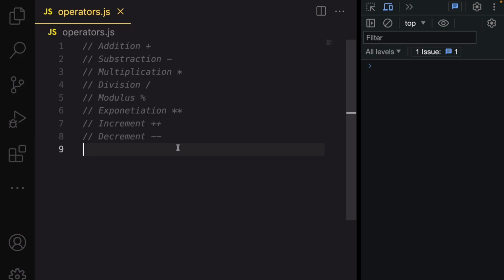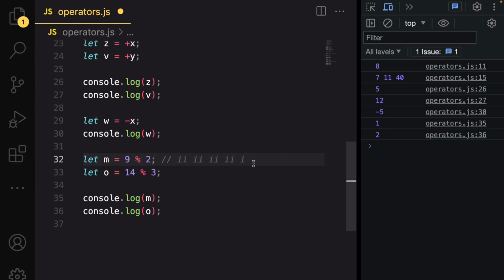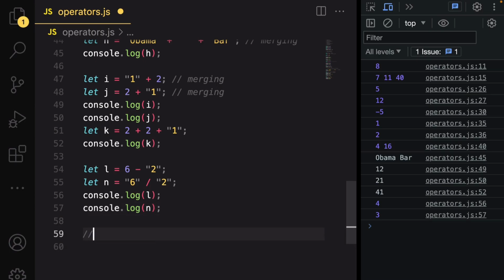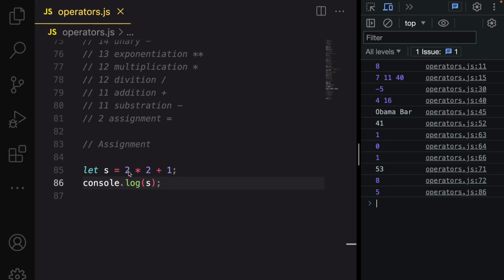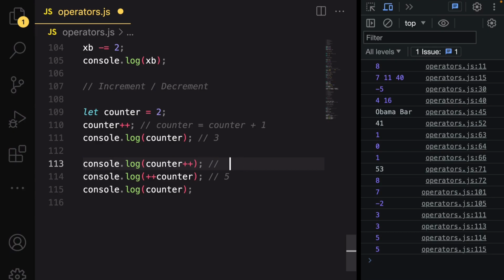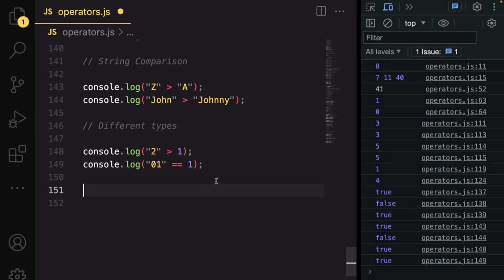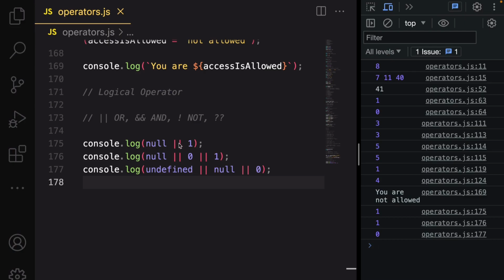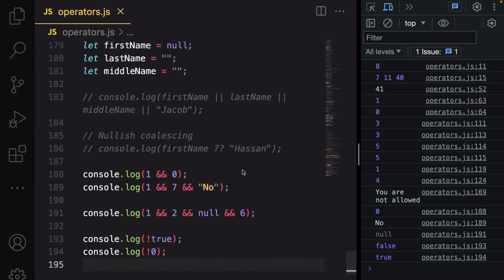JavaScript Operators | Arithmetic, String, Unary, Binary, Ternary, Comparison, and Logical Operators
In this exhaustive video on javascript operators, I dived headfirst into the world of operators in JavaScript. From the essential arithmetic operators (+, -, *, /, %, **) to the comparison operators (==, ===, !=, !==), I demystified their usage and unveil their hidden tricks. Join me as I explore unary, binary, and ternary operators, empowering you to write cleaner, more efficient code. The logical operators (||, &&, !, ??) was also unravelled. Whether you're a beginner or a seasoned developer, this video is your gateway to mastering the art of operators in JavaScript.